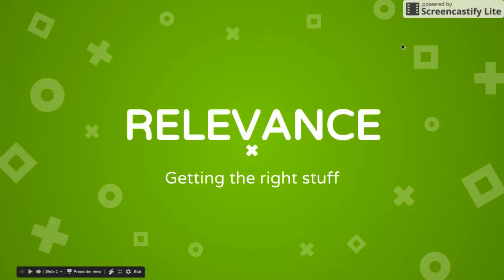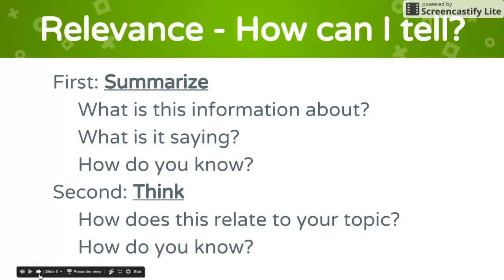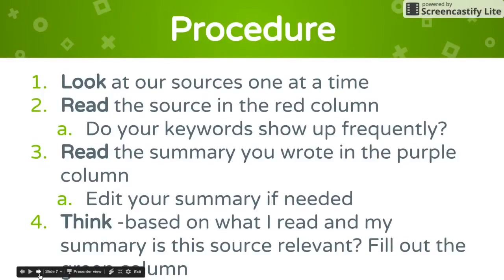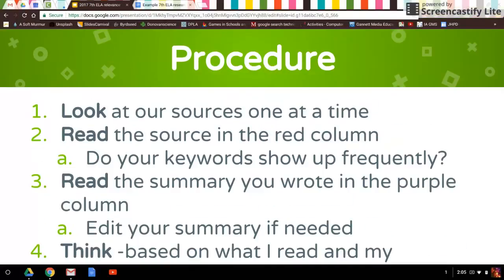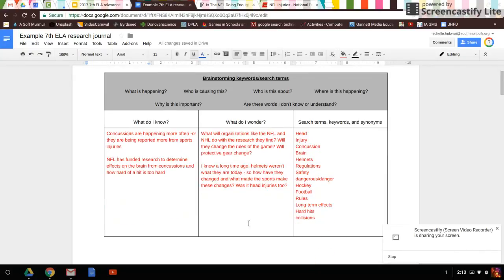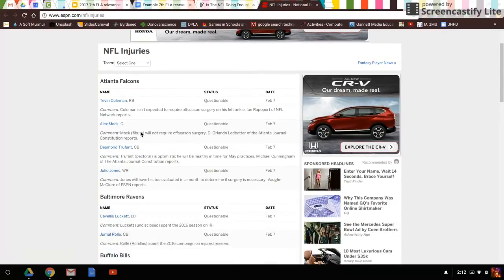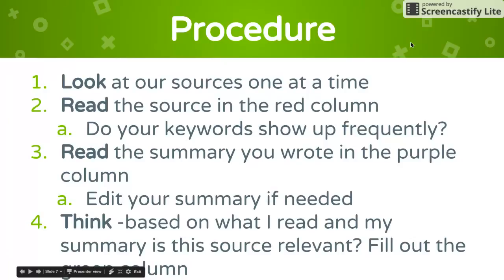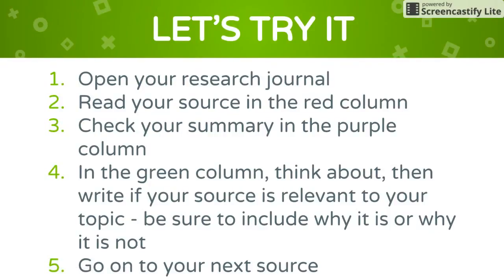7th ELA Relevance video